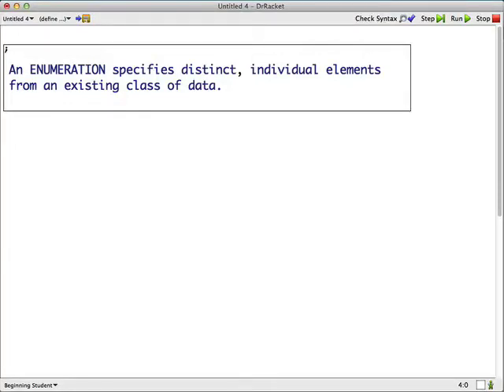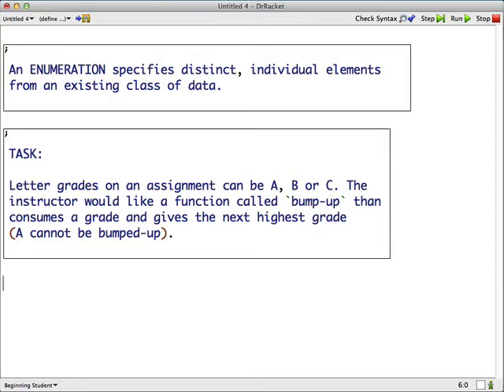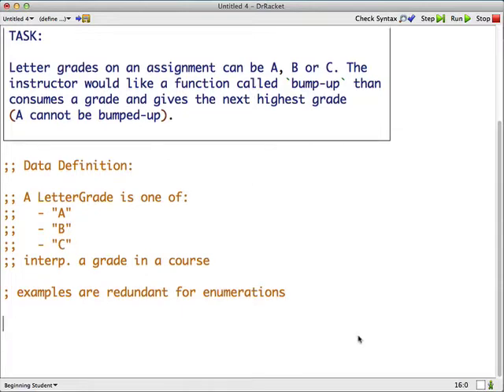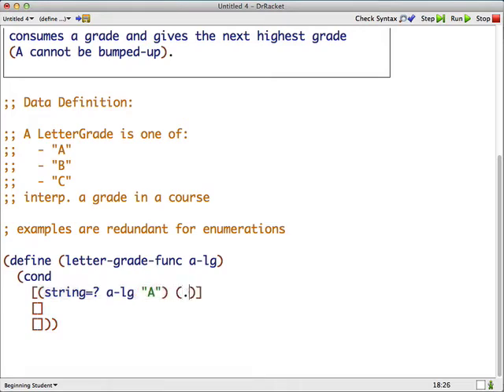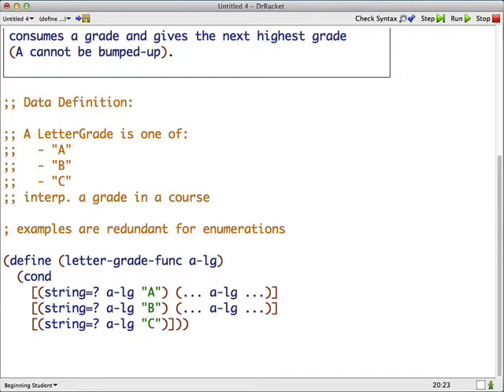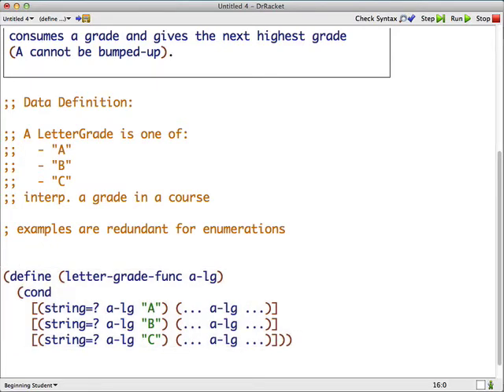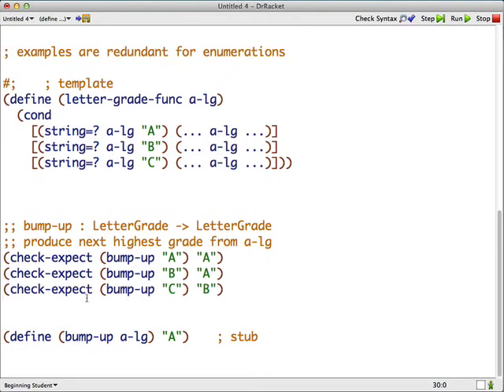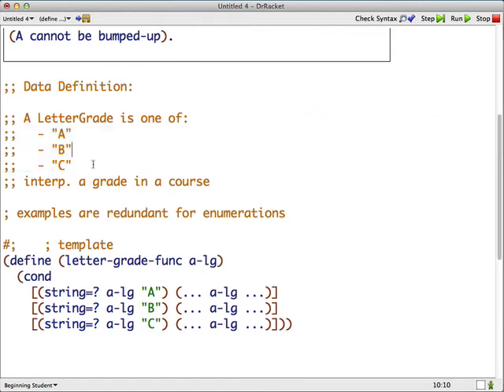HtDD - Enumerations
Data definition of an enumeration